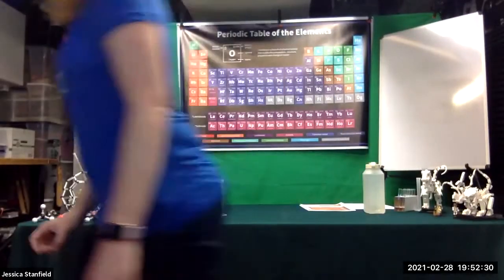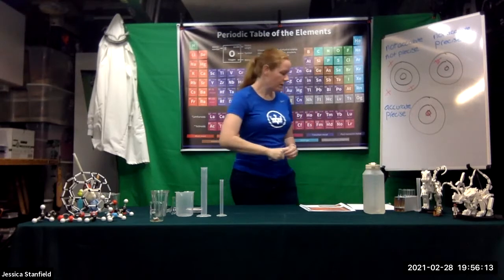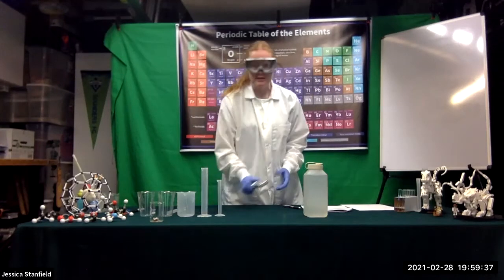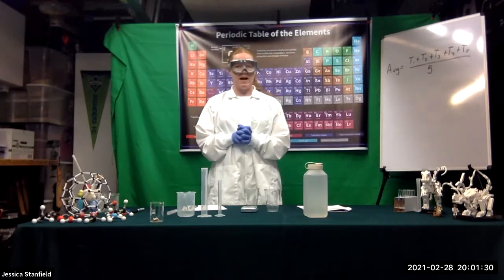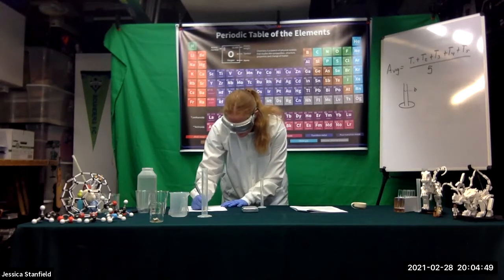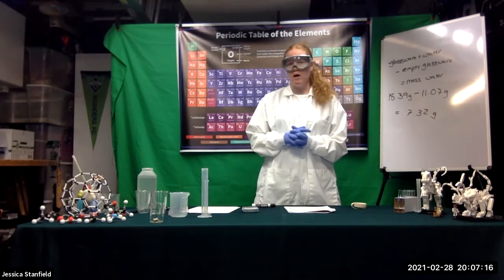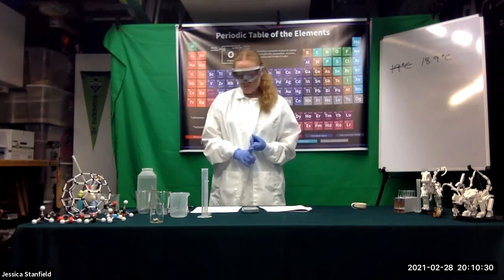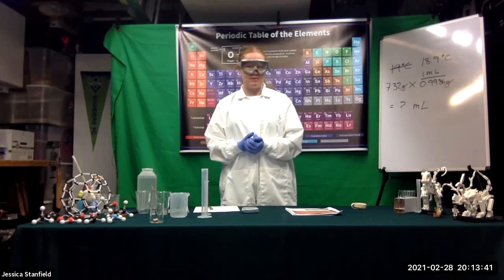100L Online Exp 2 Teaching Video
At San Diego City College we're using distance lab kits from Carolina to teach our students during the Covid-19 pandemic.

This video covers the introduction to the "Measurement and Uncertainty" lab experiment.